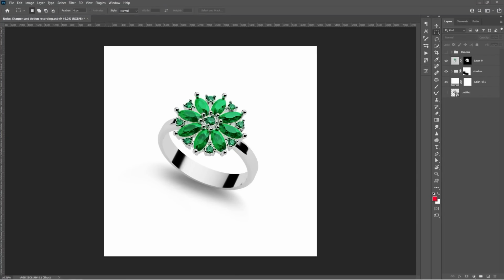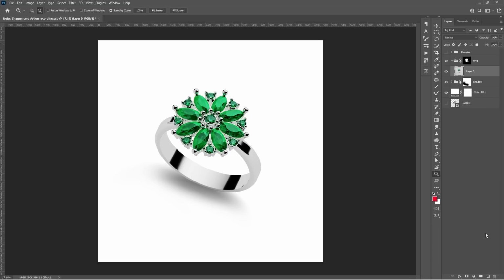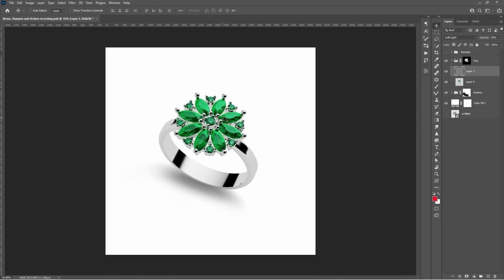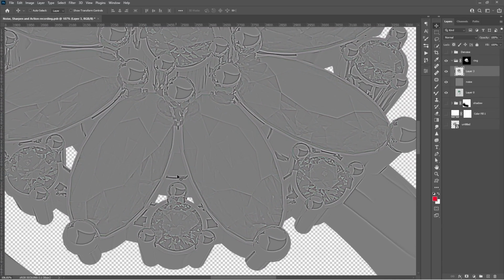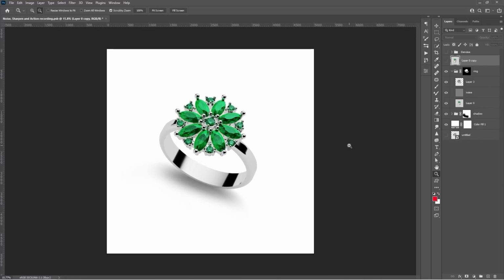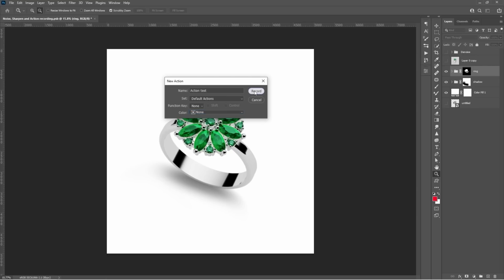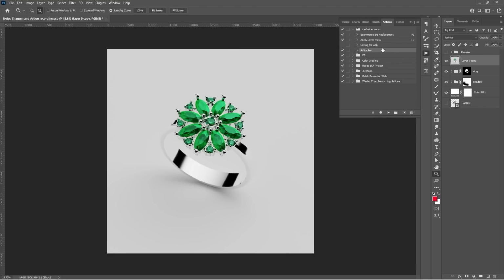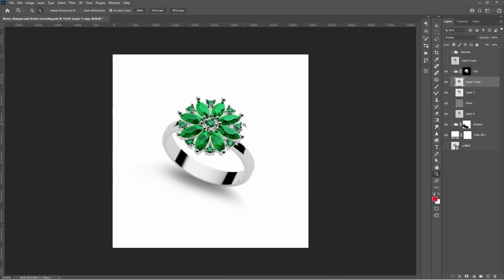05 Noise, Sharpen and Action